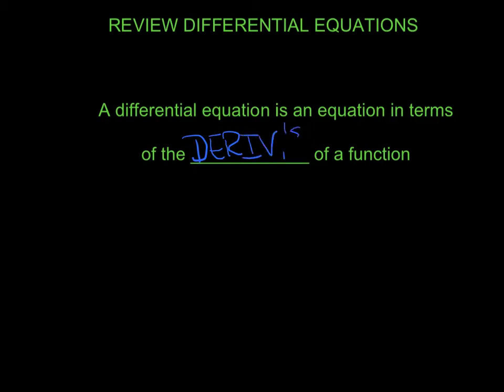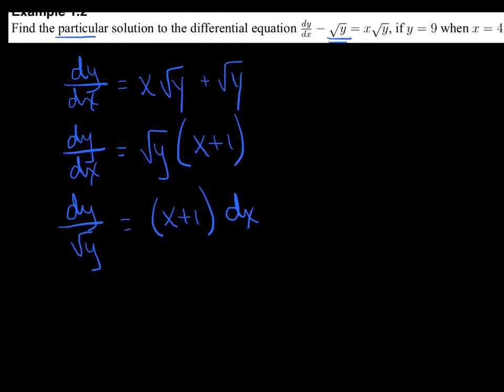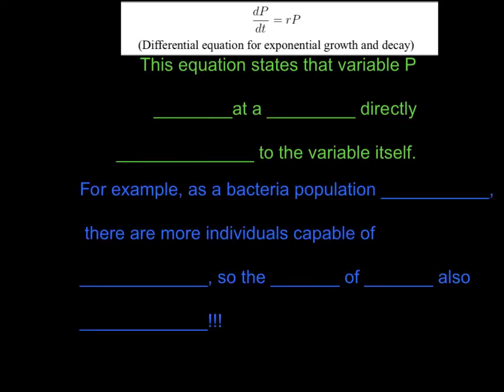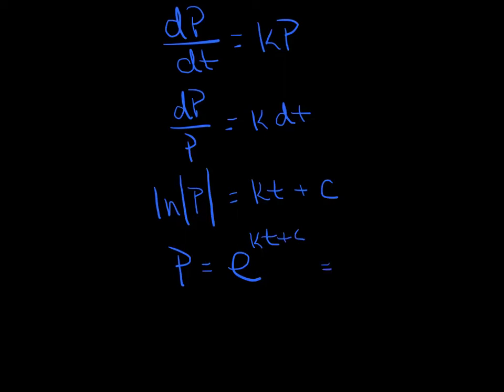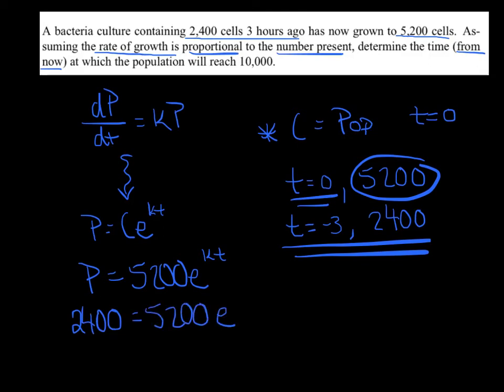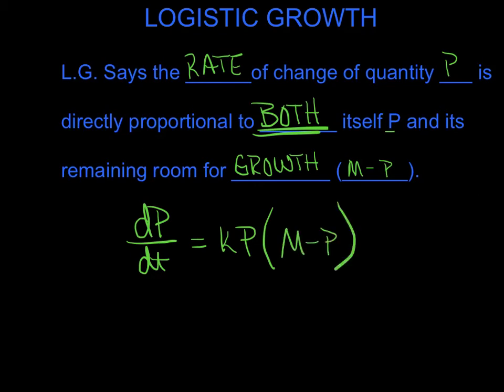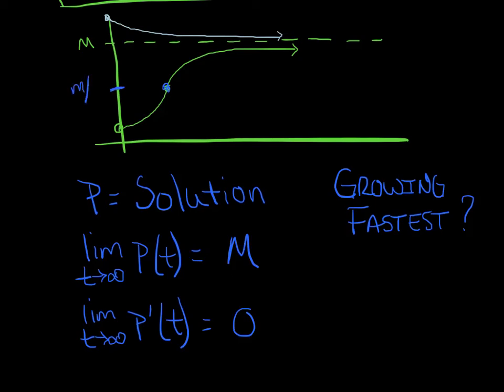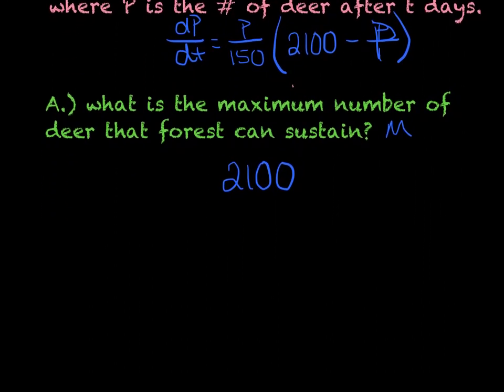REVIEW DIFFY Q